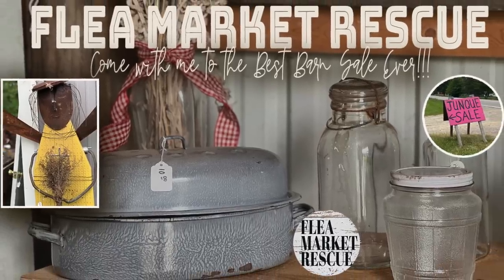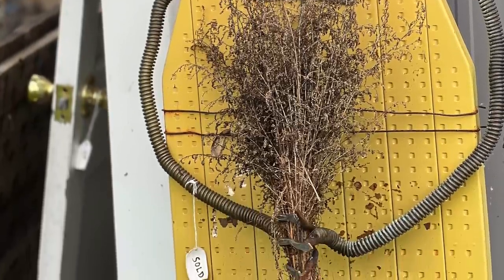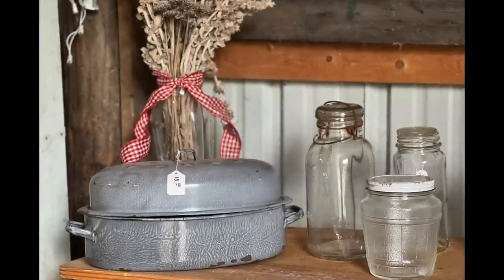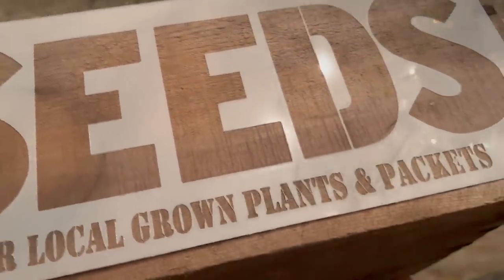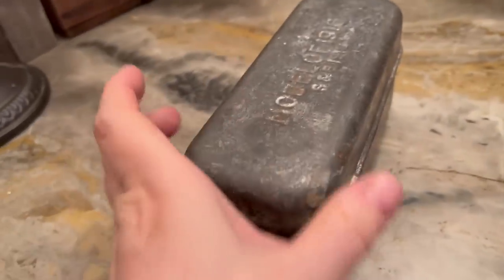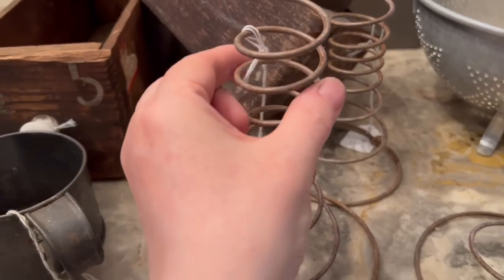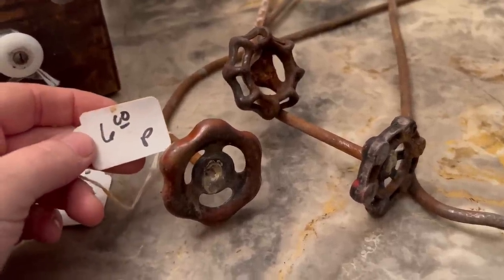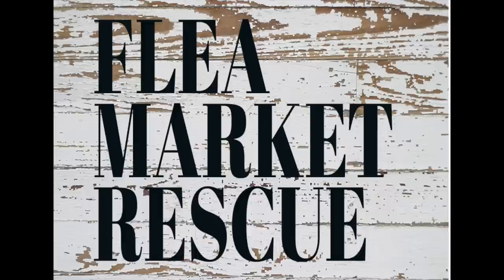THRIFT WITH ME AS WE HIT THE BEST BARN SALE EVER! LOTS OF WONDERFUL VINTAGE & ANTIQUE FINDS TO BUY!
Come with me as we shop for WONDERFUL Vintage & Antique finds at the BEST barn sale ever!!!  I was on my way to our cottage when I stumbled across this AMAZING sale!  I didn't plan on it but I ended up spending all my money here!  The deals were that INCREDIBLE!  I'm so excited to take you along!!!
To purchase items at the Junque Girls in Marlette, Michigan...contact Marcia Delavergne at: Also, here is a link to her Facebook You'll find her phone number there and you can call her directly!
NEXT WEEK STENCILS AND WOOD CUT OUTS WILL ALSO BE AVAILABLE!
Also, you can go to my Etsy shop to purchase the vinyl decals, hangtags, transfer decals, and more, as well: //
Interested in taking a Scroll Saw class and wanting to up your craft game?  If you're interested here's a link that will take you to the CLASS page on our website, where you can purchase it
To visit our booth in Burton, Michigan, go to Collette's Vintage and Antique Mall...we have some GREAT stuff there!!!
Our Facebook group is now back from vacation and we'd love for you to join us!  Our Facebook Group called Flea Market Rescue's Project & Ideas Group and you can find us
Here are a few links for products that I used when making over my vintage finds.  It helps me to keep making videos.

Fiskars Sure Cut Paper Craft Cutter
Rust Oleum Flat White Spray Paint
Rust Oleum Gun Metal Spray Paint
Mod Podge
Rust-Oleum Chalkboard Paint
Krylon Clear Sealer
Mod Podge
Rust-Oleum Chalkboard Paint
Krylon Clear Sealer
Lesley Riley's TAP Transfer Paper 5 pk
Lesley Riley's TAP Transfer Paper 18 pk
10 Pk Flour Sack Organic Tea Towels
Gorilla Epoxy Glue
Magic Sculpt (5lb) white
Magic Sculpt (1lb) white